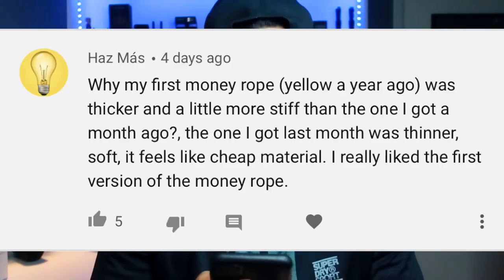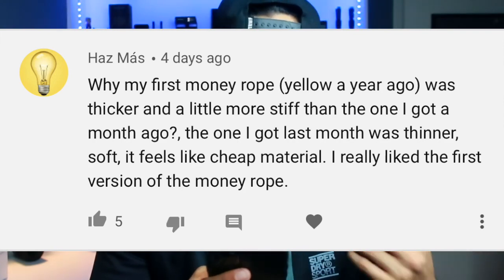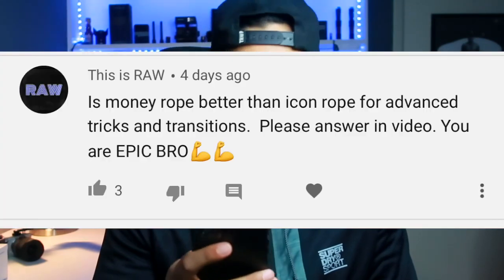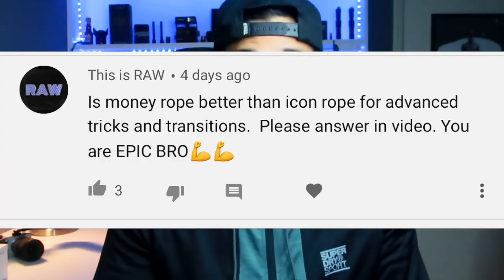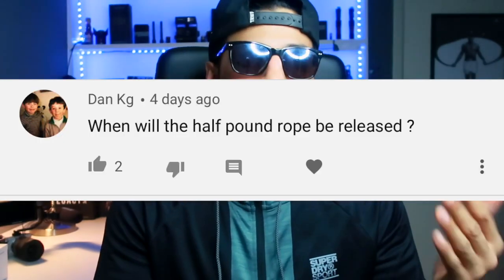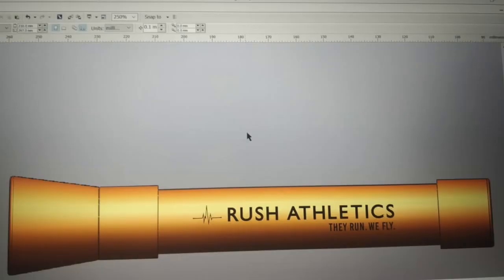FAKE MONEY ROPES? DEALING WITH NEGATIVITY // RAW Q&A